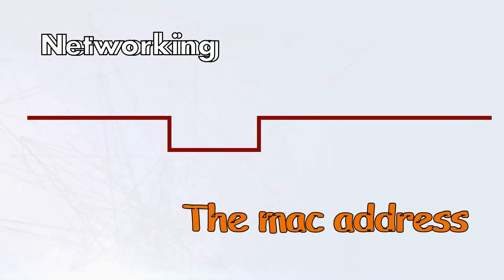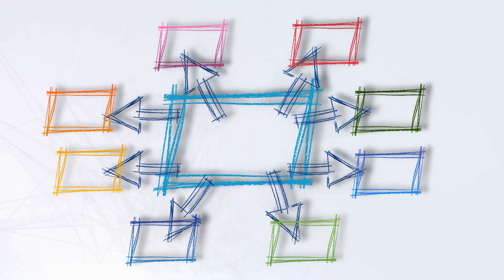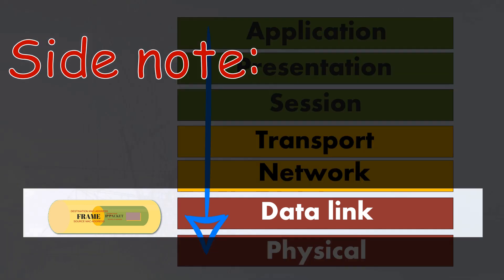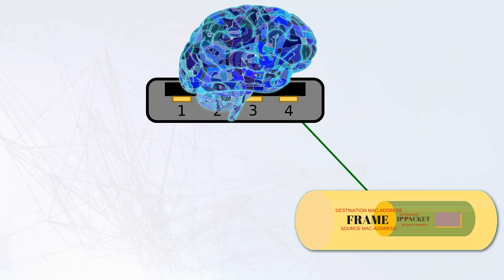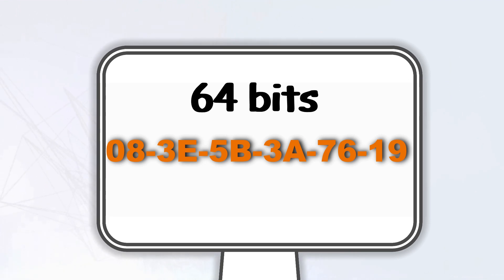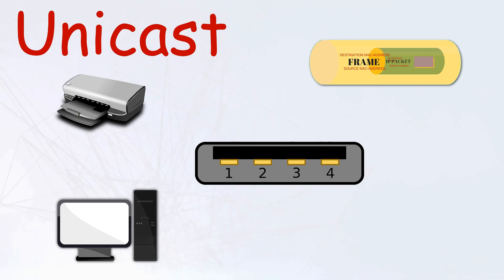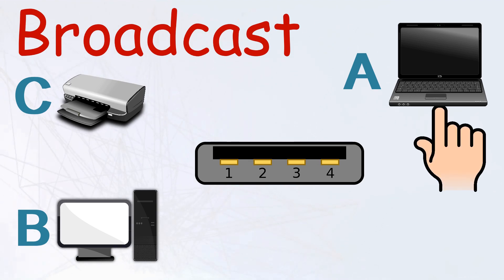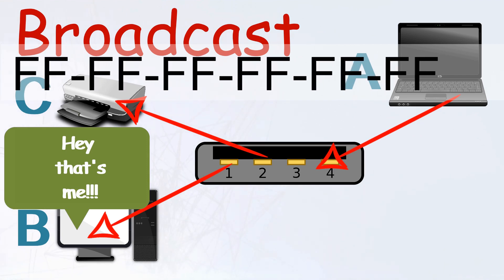Networking | The Mac Address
From a technical standpoint, a network can be divided into layers--seven to precise. It starts from the application layer--which is the highest--and moves down to the physical layer--the lowest. This framework of seven layers is referred to as the OSI model. But why even bring this up in the first place? Well... each layer, or level, represents a unique process that the data must first go through before it is ready to be sent onto the network.